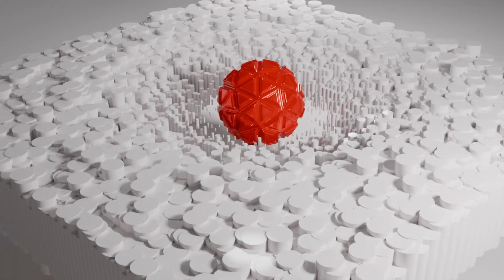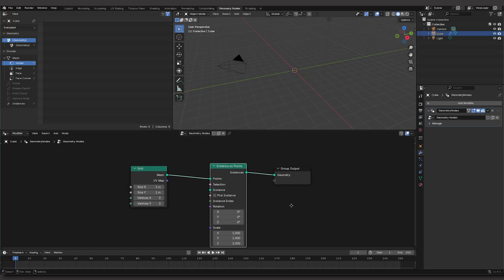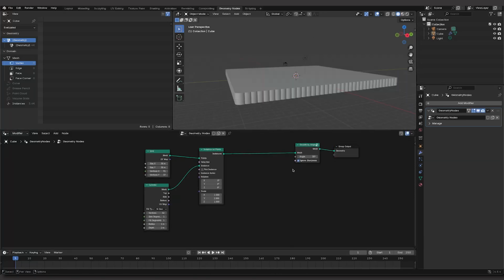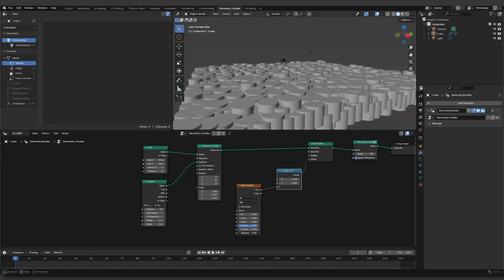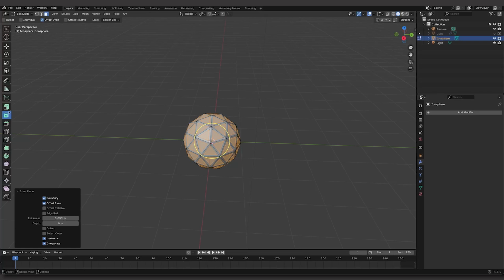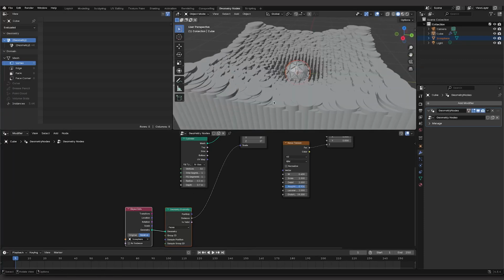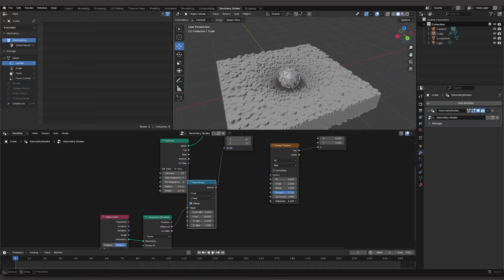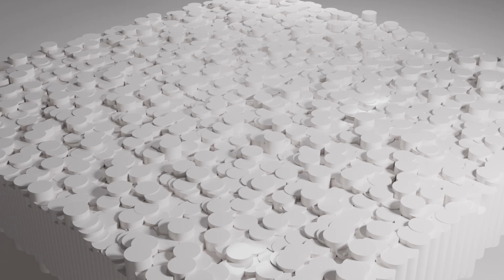Make objects interact in Blender! (Geometry Proximity node)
In this Blender tutorial, we’ll explore how to use the Geometry Proximity node in Geometry Nodes. Proximity effects are essential for motion graphics.They let your objects react to each other based on distance. Once you learn the simple setup, you can apply it to everything from displacement and scaling to rotation and material effects.